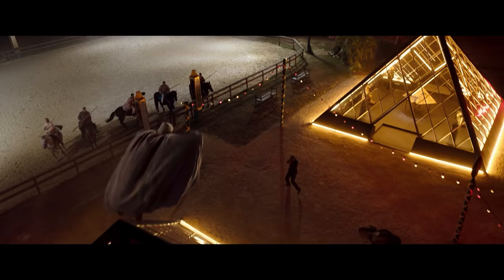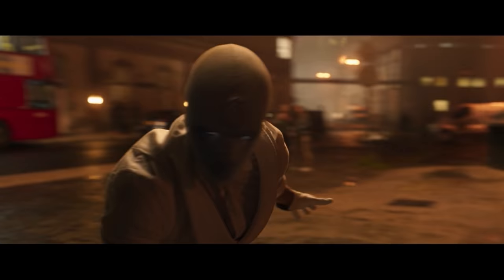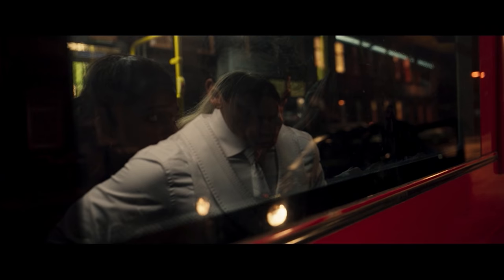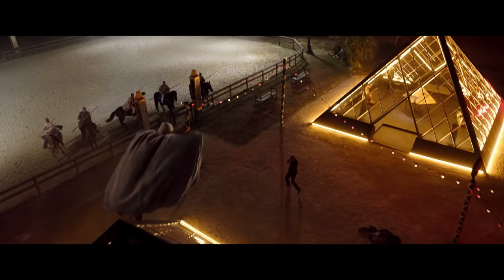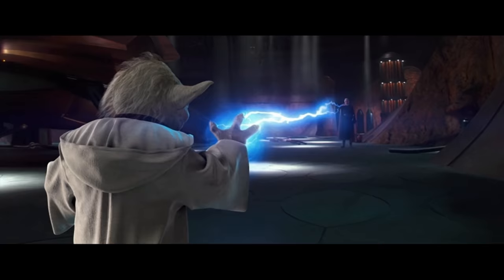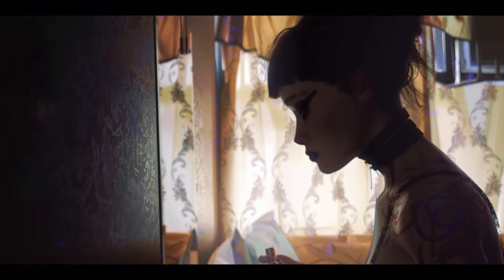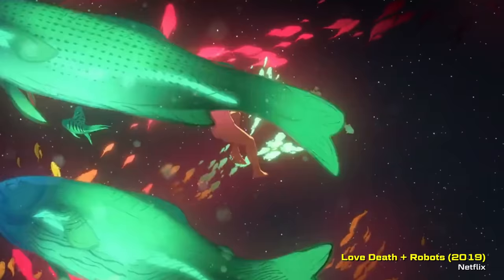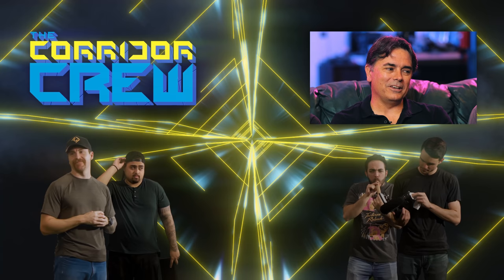VFX Artists React to Bad & Great CGi 72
THIS EPISODE ►
Wren and Clint are joined by VFX Supervisor and industry veteran Joe Farrell to break down the best (and worst) VFX from your favorite Hollywood films!

CHAPTERS ►
00:00 Intro
00:49 Moon Knight
07:51 Star Wars: Attack of the Clones
12:37 Love, Death & Robots
15:32 Outro